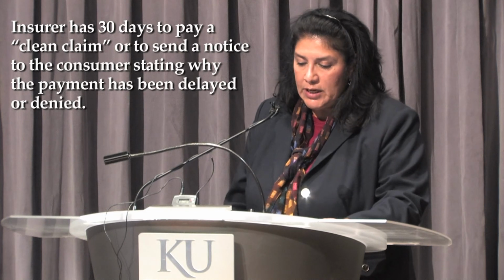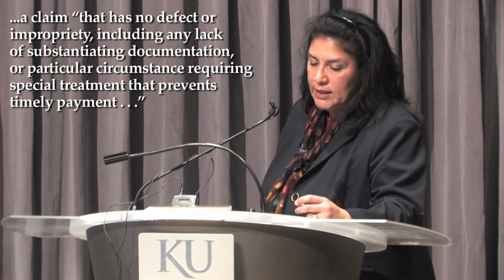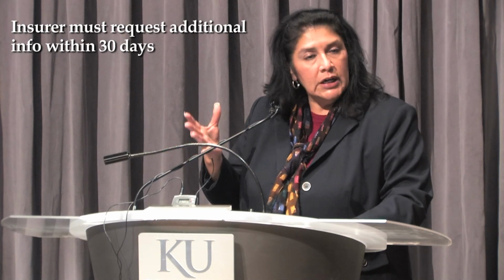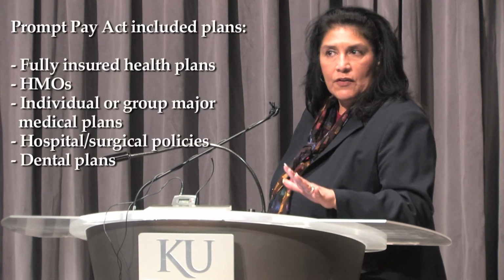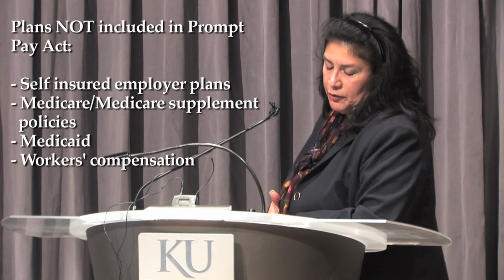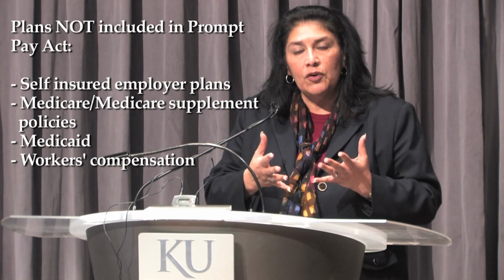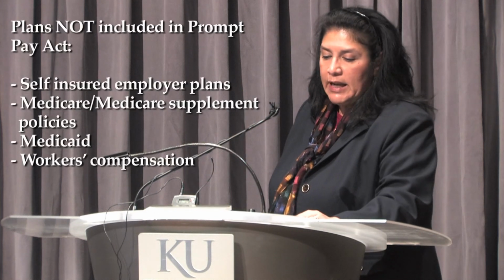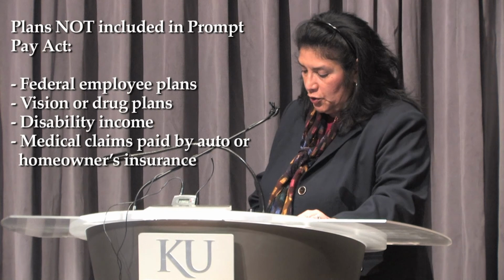8 AUTISM-Linda Sheppard.mov